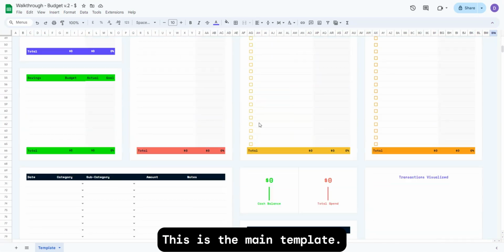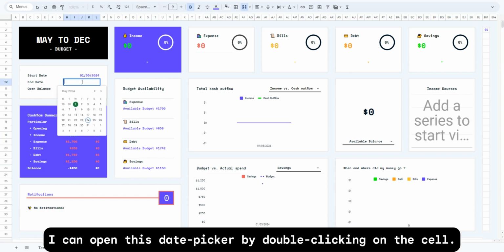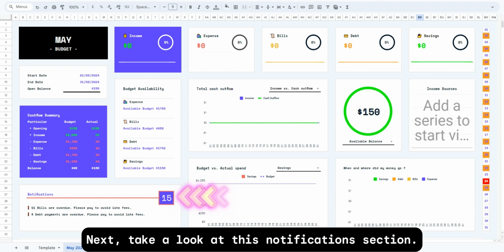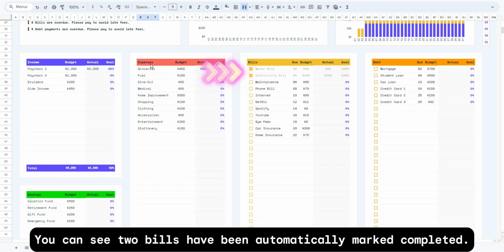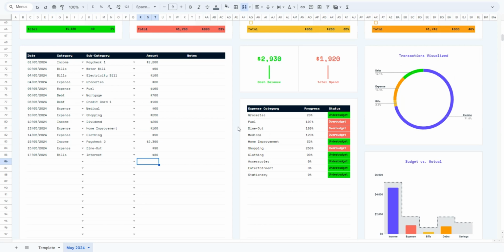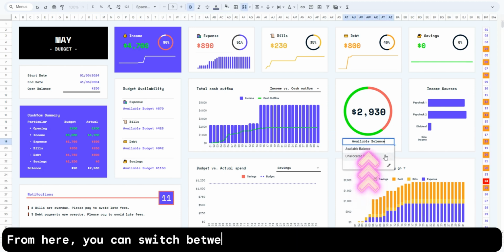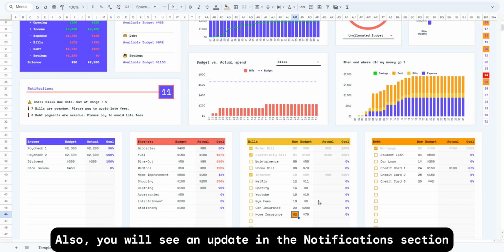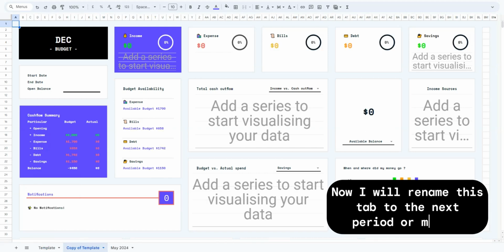Ultimate Monthly Budget Template for Google Sheets | Easy Setup & Walkthrough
Looking for an easy-to-use monthly budget planner? Watch this step-by-step walkthrough of my unique Google Sheets template! In this video, I’ll show you exactly how to set up and use the template to track your income, expenses, and savings. Whether you’ve already bought it or are thinking about purchasing, this guide will make budgeting simple and stress-free. Get started today by visiting my Etsy shop